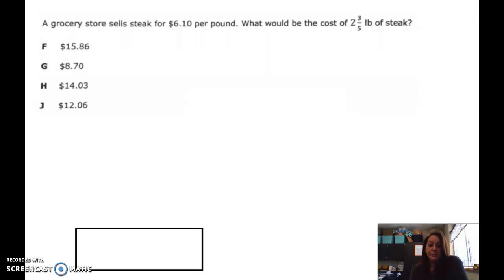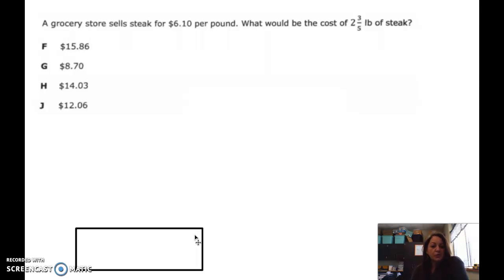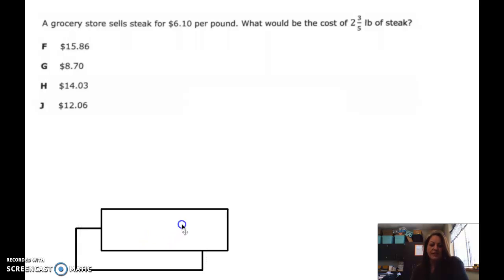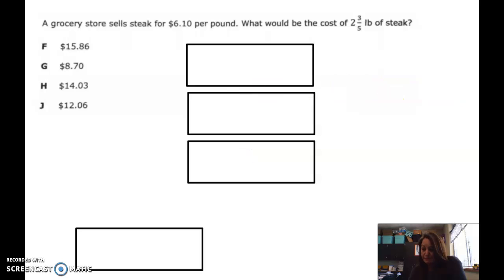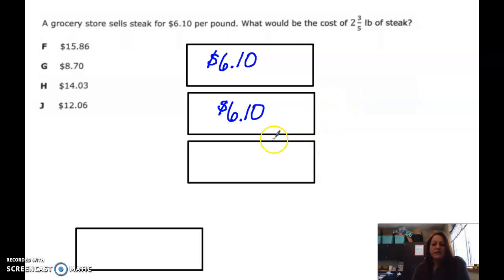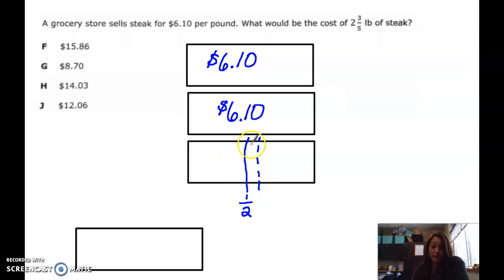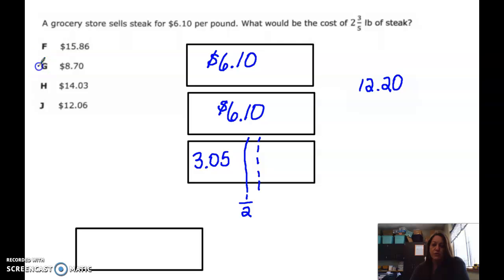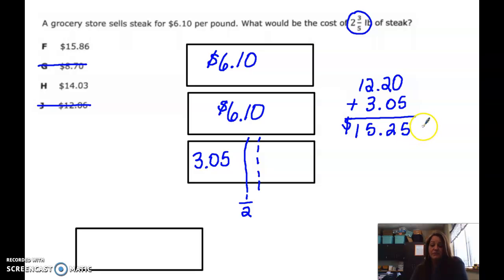Multiplying Mixed Fractions and Decimals1